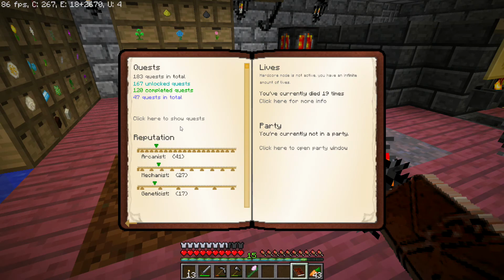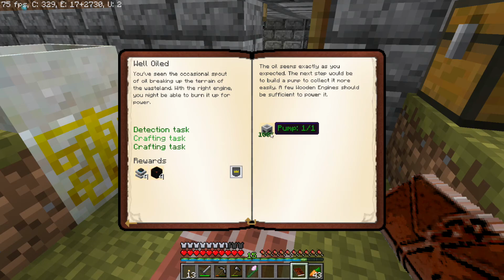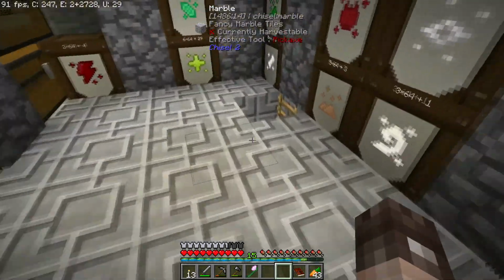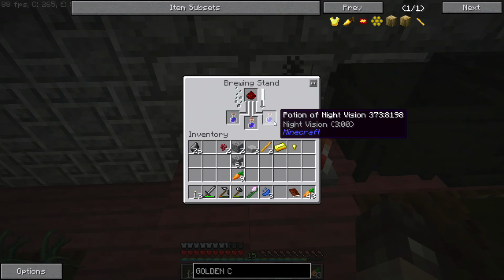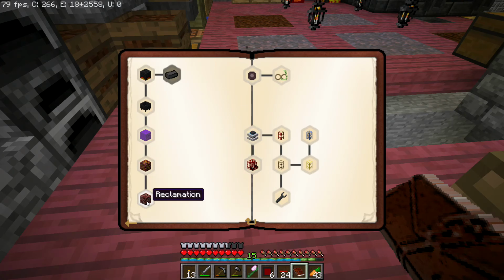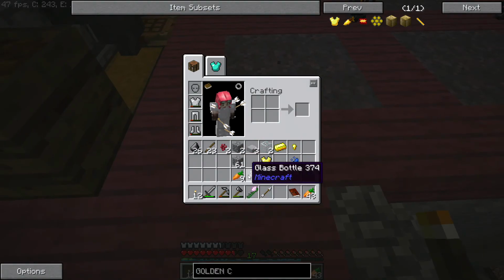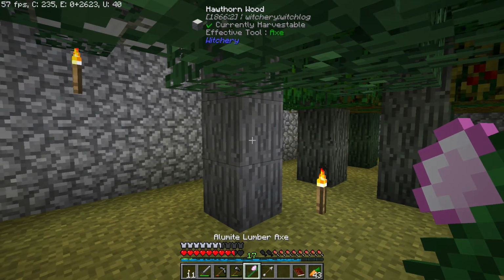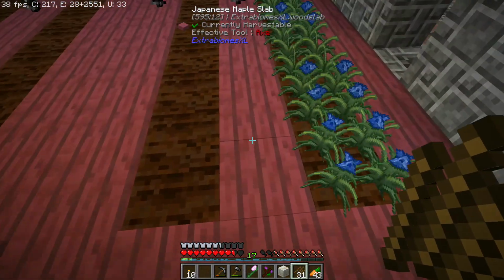Regrowth - Ep32 - Potions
Regrowth - Ep32 - After hunting for Natural Gas, we discover a need to brew potions

The Simpletons are a team of like-minded content creators who stream and produce family-friendly content for you to enjoy. Our focus isn't on who's the biggest or has the most followers. For us, it's all about the passion and the energy for creating and playing some of our favourite games for your enjoyment.

Check out the following lovely peeps who I have been watching and learning from,  who are also playing Regrowth:

Regrowth is a FTB mod-pack, created by thephoenixlodge, heavily based on AgriCraft and Botania with the pack code "regrowth", you spawn in a wasteland and have to bring back nature to the world. With no wood except dead logs you with have no way to make a crafting bench until after you have tools.
This pack has heavily modified recipes, allowing for interaction between different mods and providing early access to some items. Tutorial:Getting Started (Regrowth) contains some of the early modified recipes and provides some strategy for the first in game days. Heavy use of the HQM Quest Book and NEI is recommended.